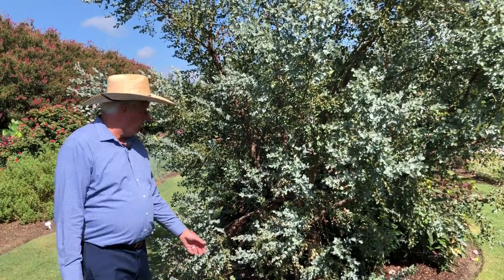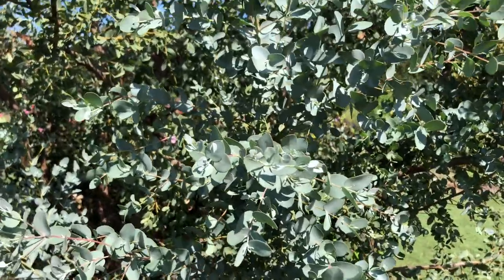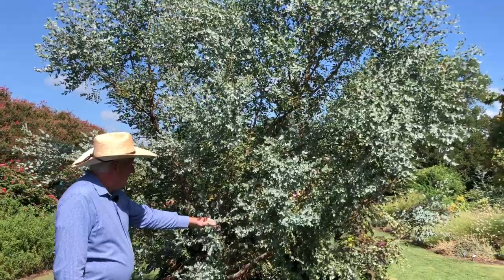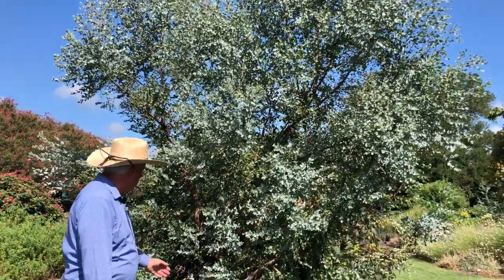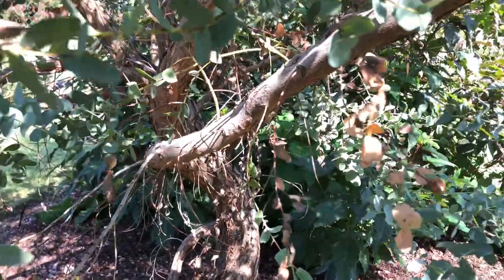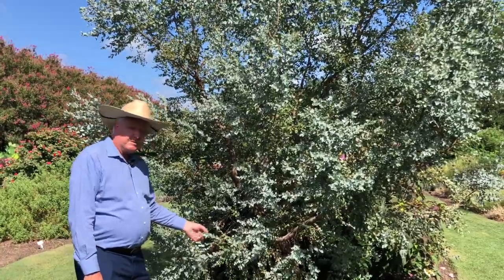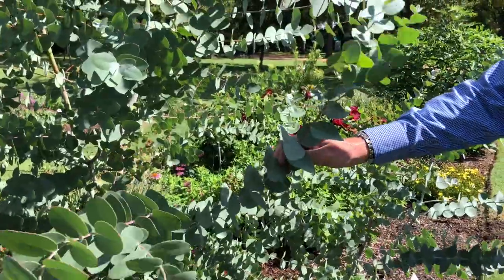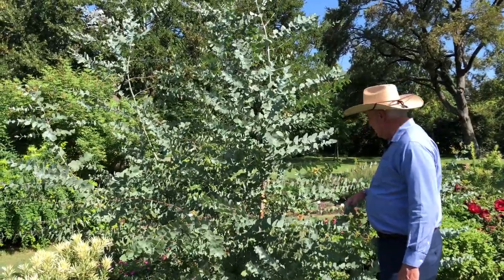In the Garden With Dave: Eucalyptus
Today we're learning about a plant that has really gotten more popular recently: eucalyptus! The stems are often used for floral arranging, and its signature scent can be found in oils, perfumes, shampoos - you name it. Learn more about it with Dave Forehand, VP of gardens.